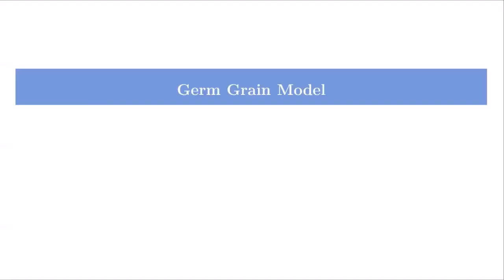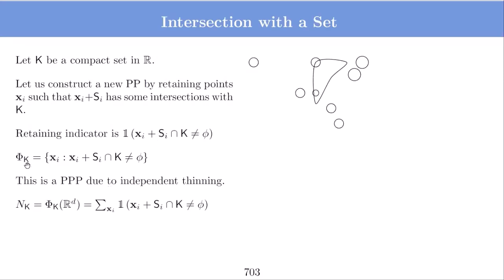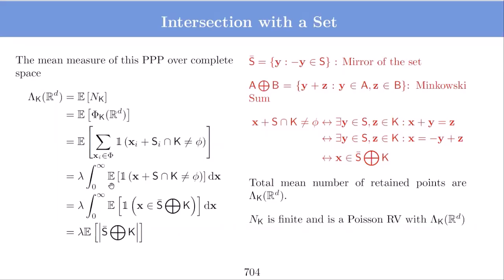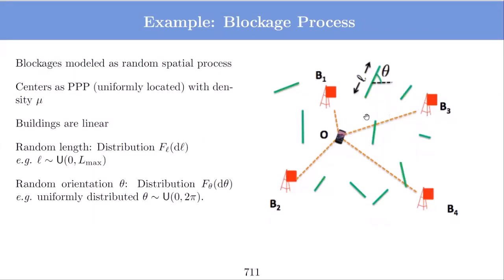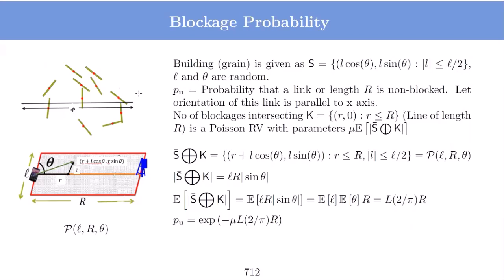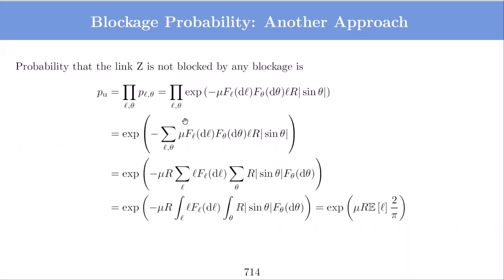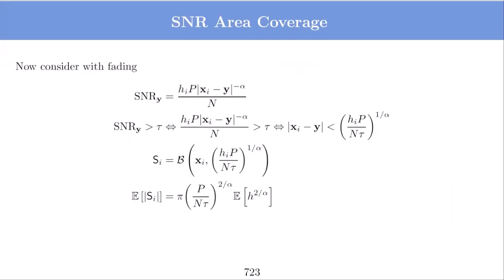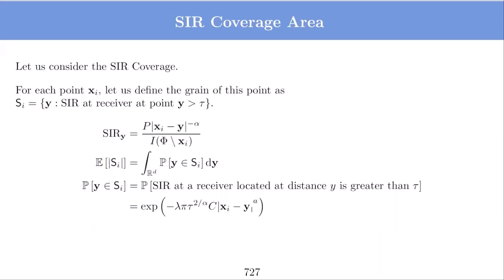EE672A L20: Modeling Random Objects: Germ Grain models